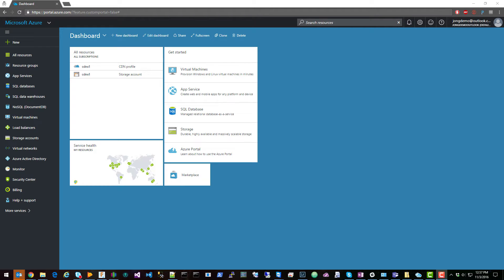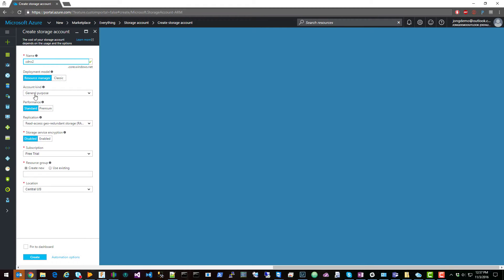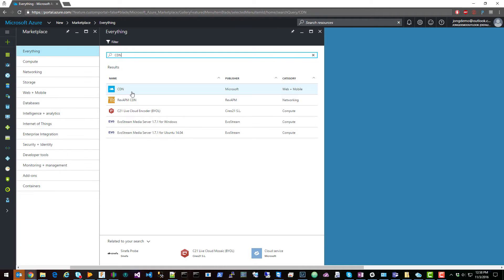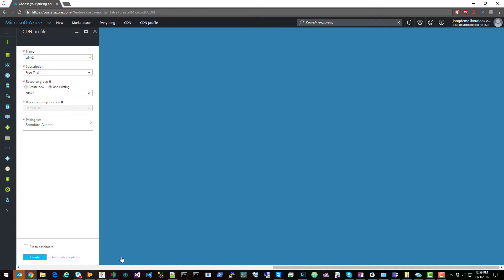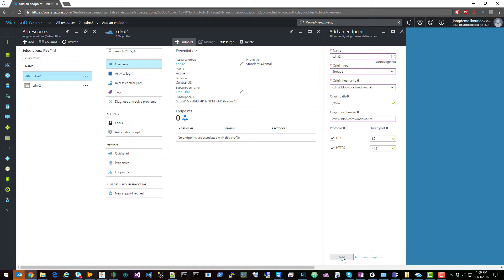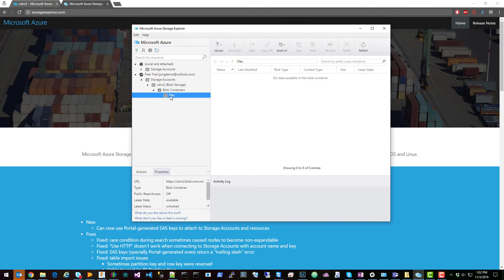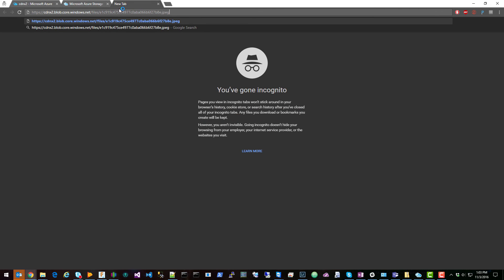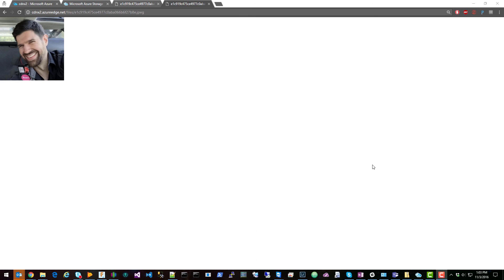How To Setup an Azure CDN Backed by an Azure Blob Storage Account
A walkthrough on how to create an Azure CDN Backed by an Azure Blob Storage Account.